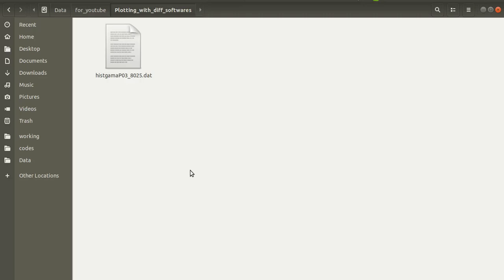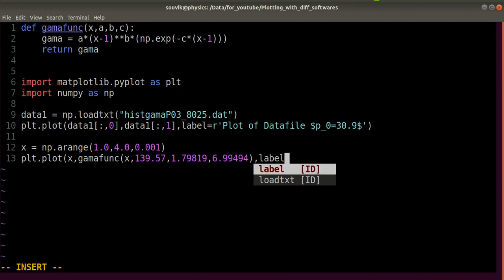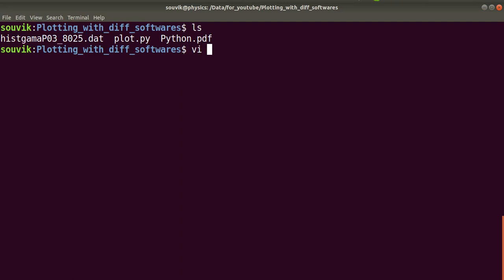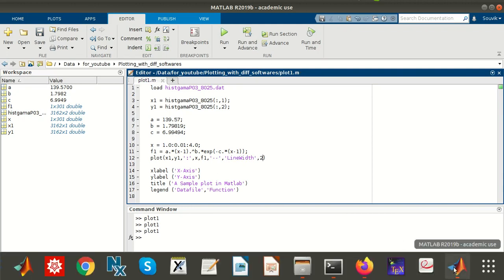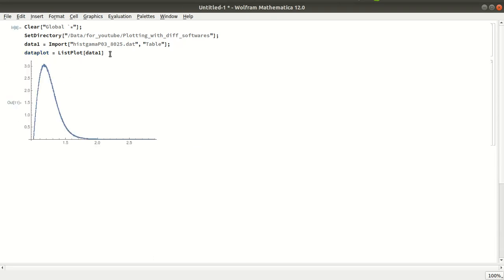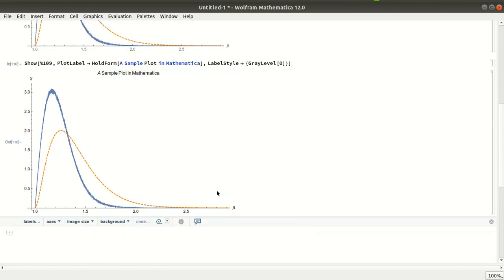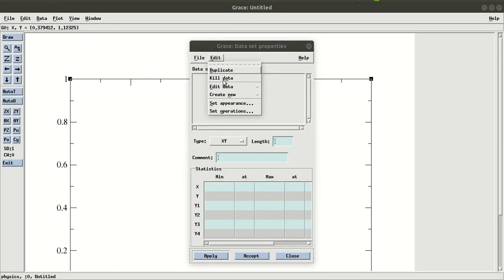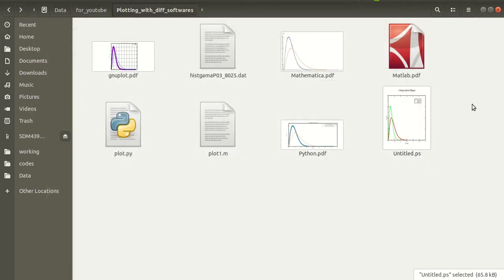How to Plot in Python, Mathematica, Matlab, Gnuplot and Xmgrace (Full Tutorial)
This Video tells you eleborately the way to plot a datafile and a function in several Plotting softwares like Python, Gnuplot, Mathematica, Matlab and XMgrace.